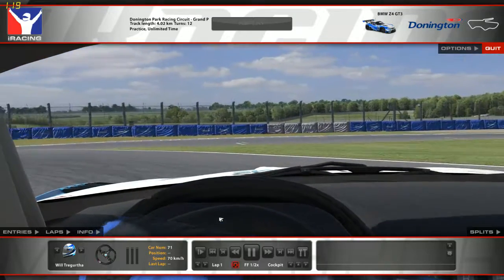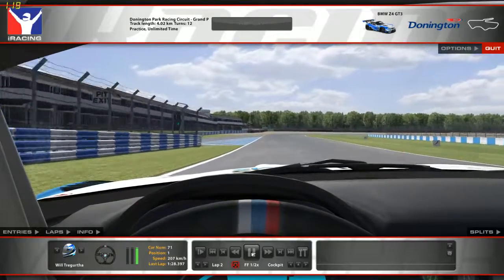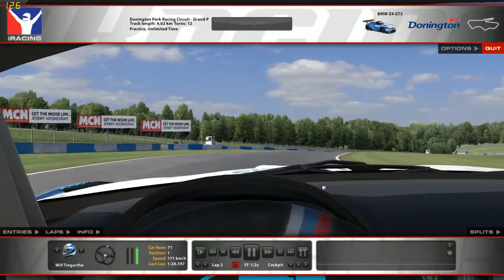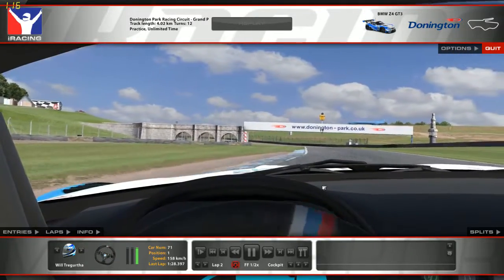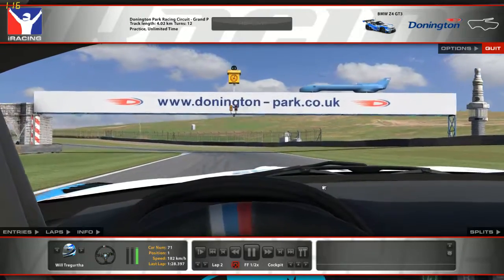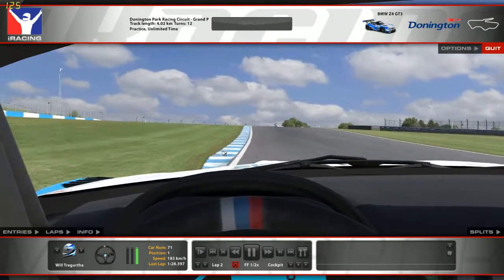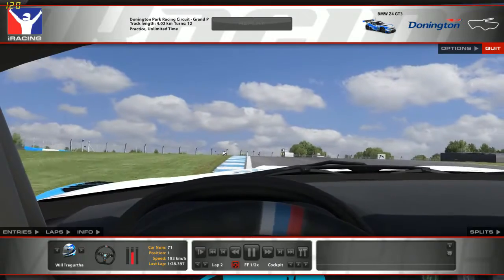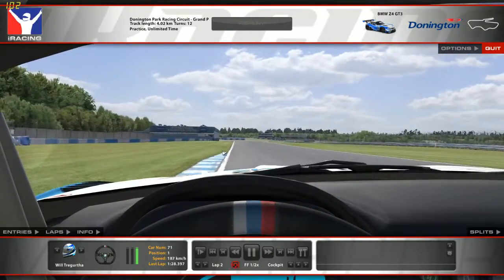Apex Racing Academy - Basic Hot Lap Tutorial - BMW Z4 - Donington